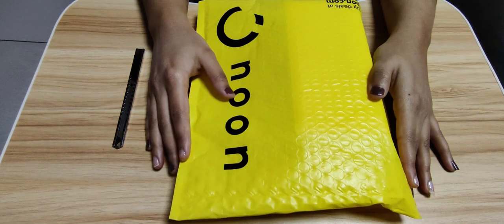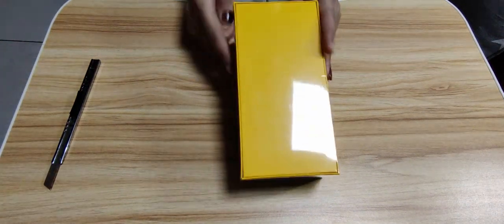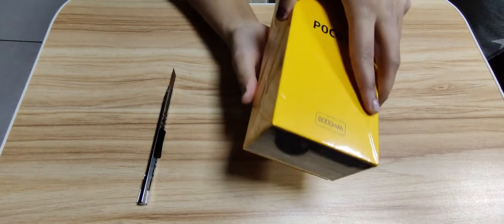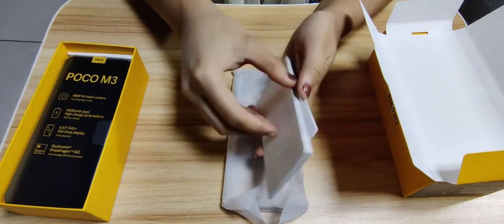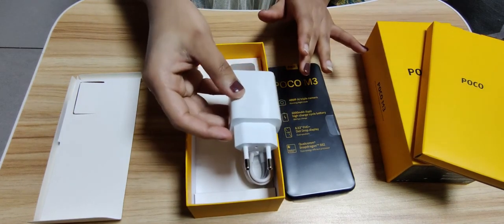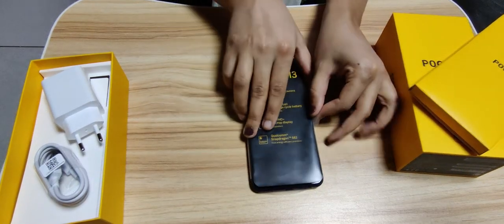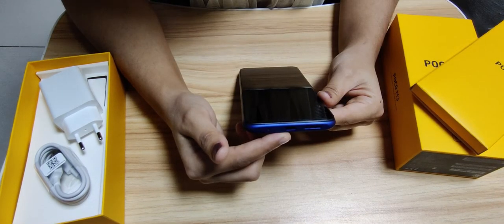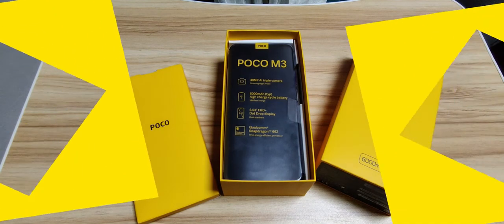XIAOMI POCO M3📱| UNBOXING DUBAI EDITION 📦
In this video you will get to see unboxing of this amazing xiaomi mobile called Poco M3.. So keep watching to know what comes in a box with it 📦📱

MOBILE FEATURES 👇

The device used in this video is  XIAOMI Dual Sim COOL Blue  4GB RAM 64GB 4G LTE - Global Version purchase from Noon.com

This device made in China

Contains of Box:
1) POCO M3
2) Soft Case
3) Some Paperwork ( User Guide / Warranty Card )
4) Sim Eject Tool
5) Adapter
6) USB Type-C Cable

The objective of this video is to simply share the information with people of UAE who are planning to buy this device such as made in? specification? what comes inside the box

IMPORTANT..!!